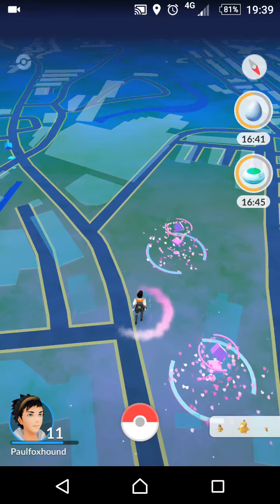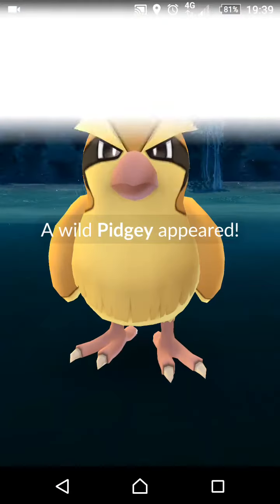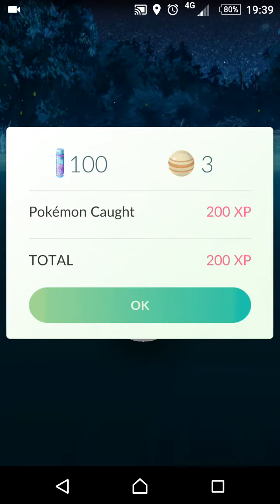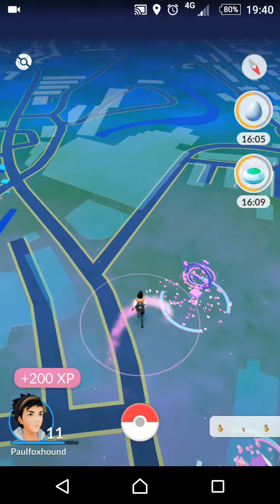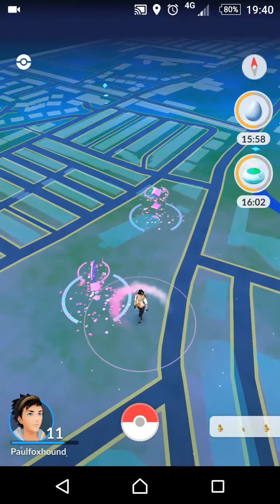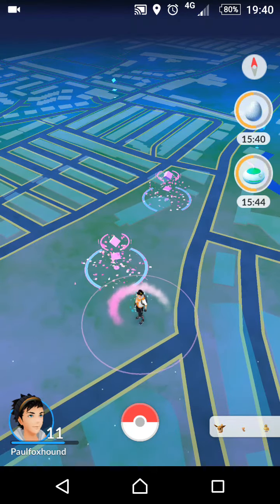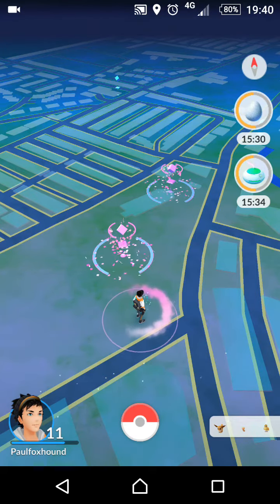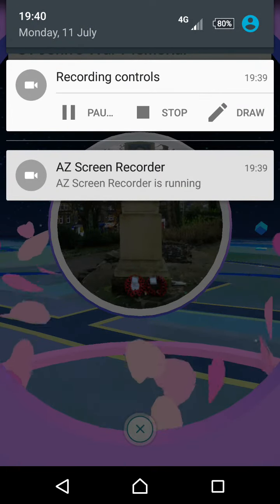Pokemon GO | Fast XP boost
Cut the grind down significantly by following these extremely simple steps.